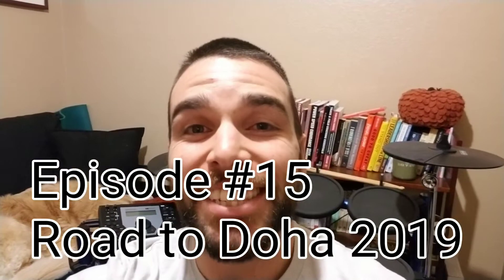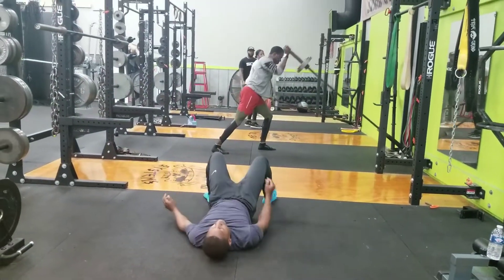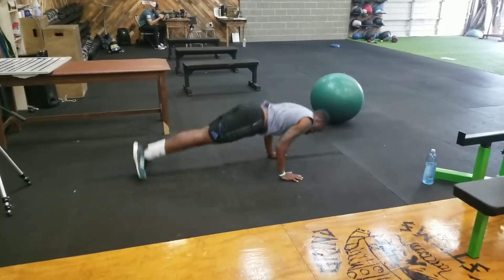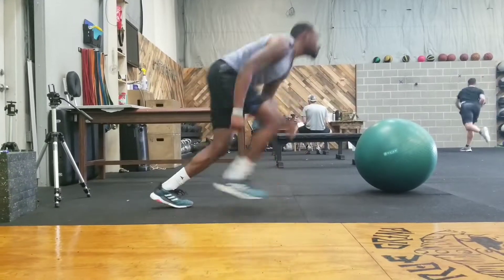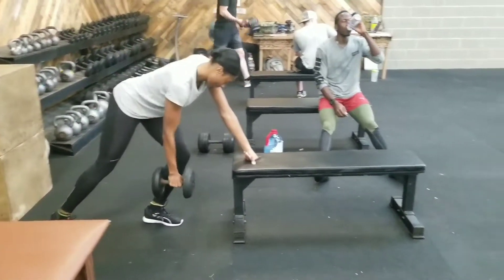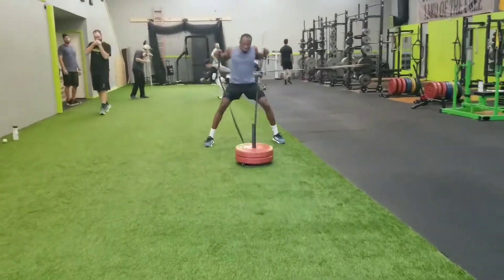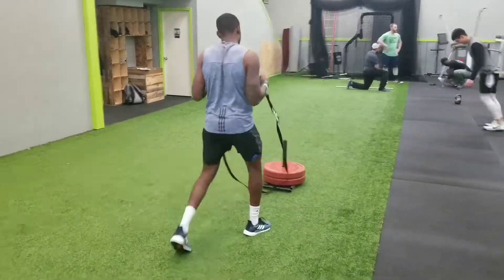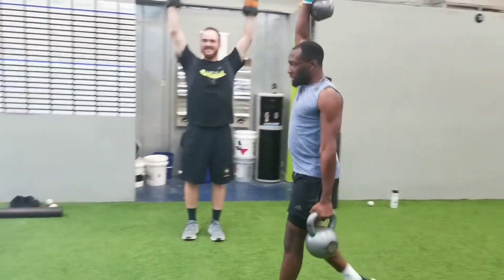Episode #15 Road to Doha 2019